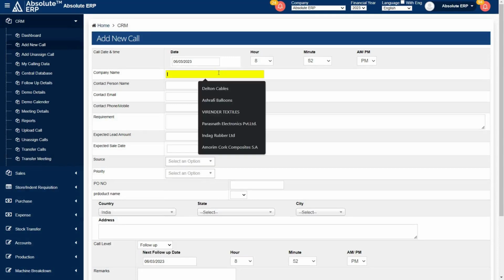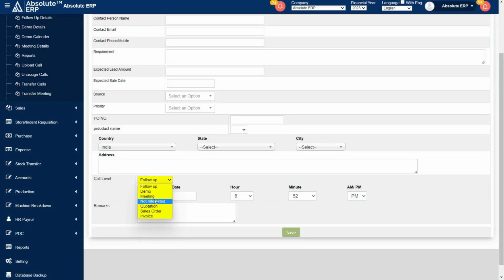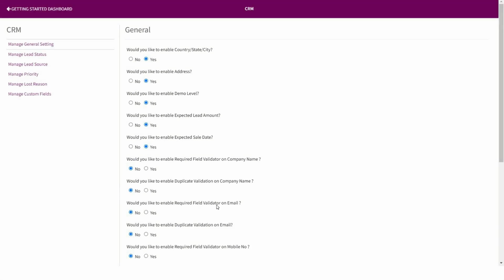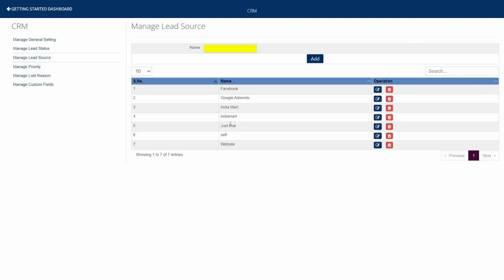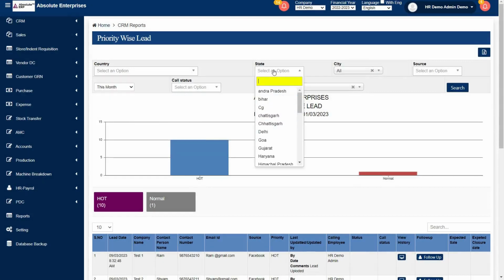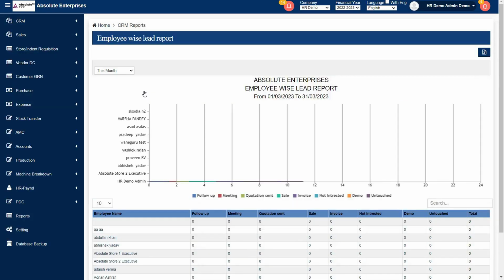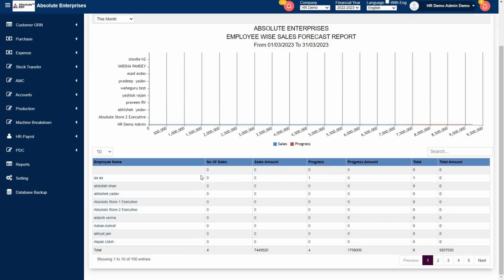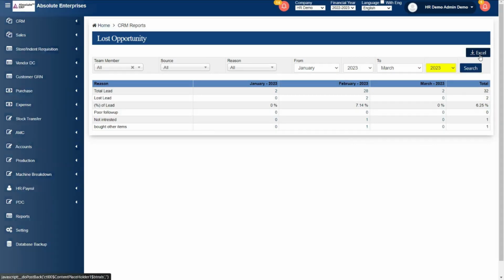How to Add a New Call In Lead Management System | CRM | Absolute ERP